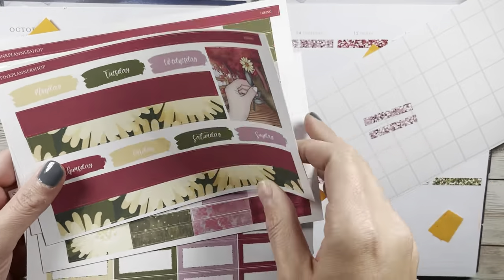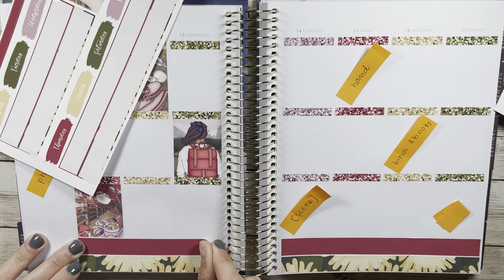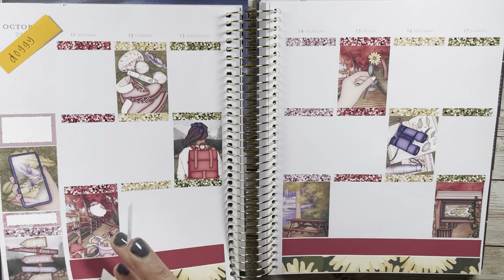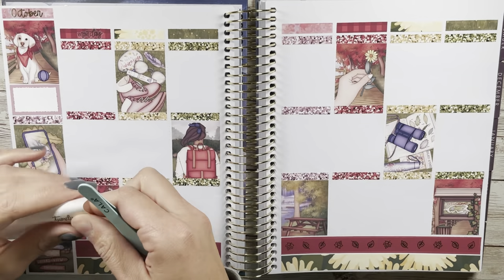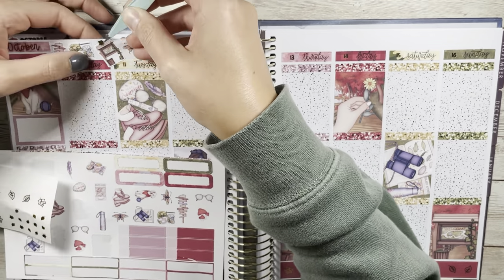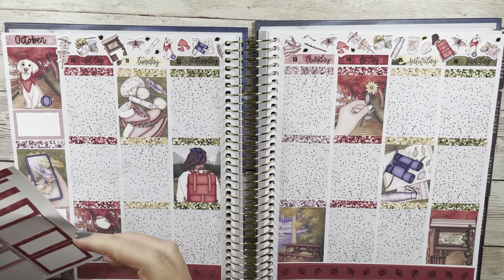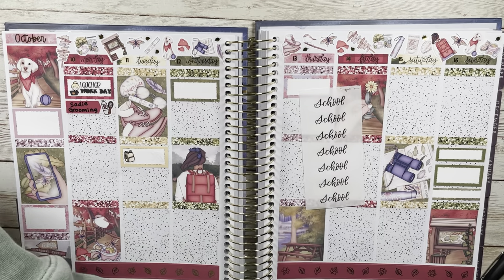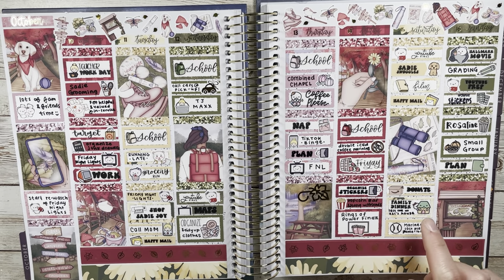Plan With Me // Fall Hiking // ft. Pink Planner Shop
Stickers featured in this video:

//KIT//
- Pink Planner Shop //

//SCRIPTS//
- Valerie's Paperie //